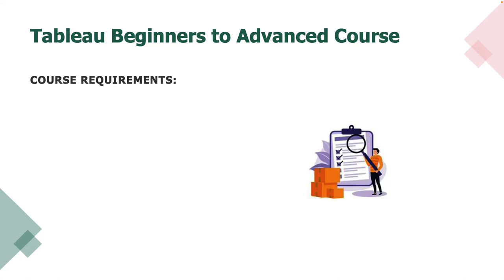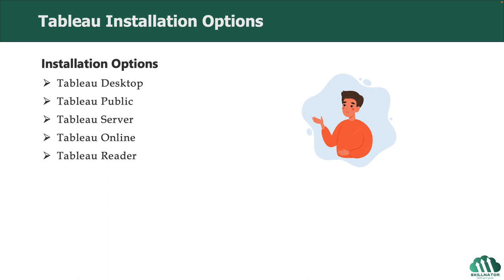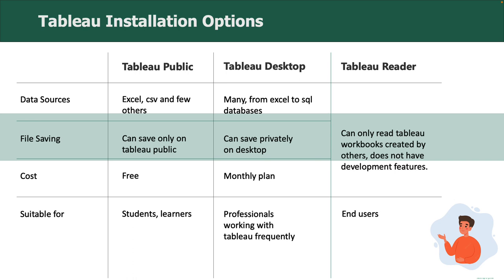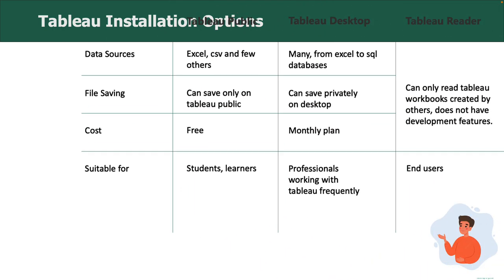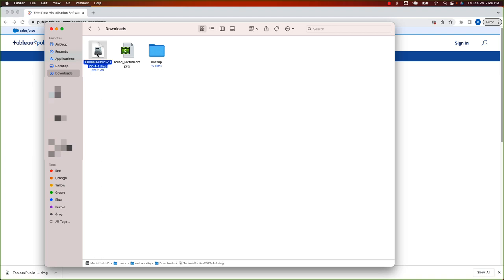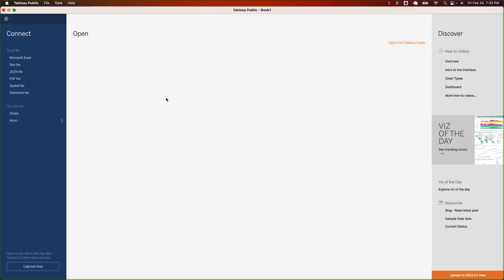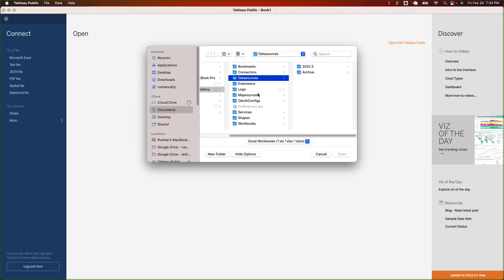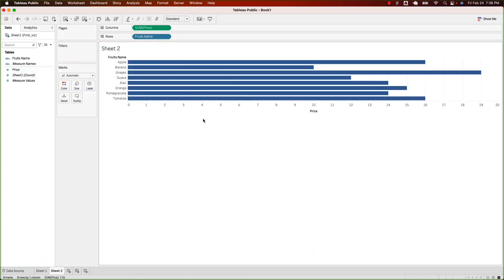Tableau Full Course Lecture 1 - Course requirements, Installation and First Chart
Welcome to lecture 1.

0:00 - Course requirements
0:28 - Installation options
1:55 - Install tableau public
3:00 - Create your first tableau chart